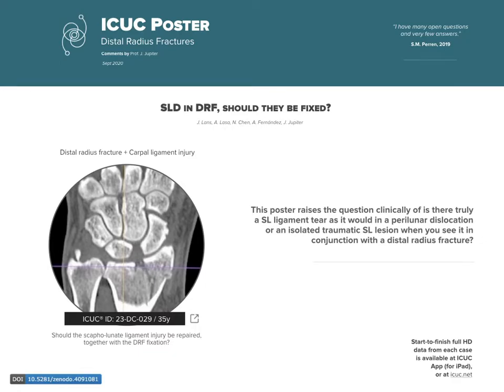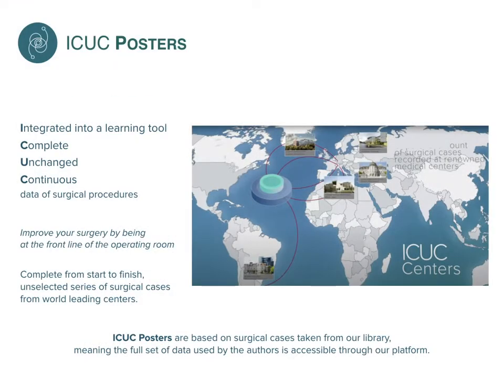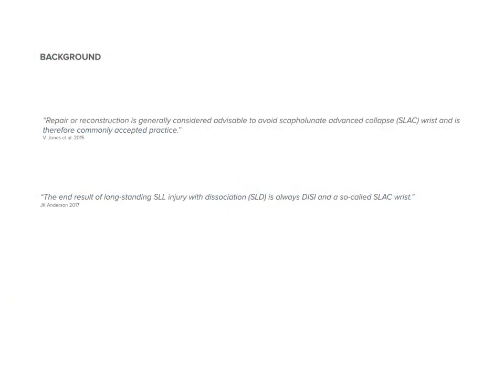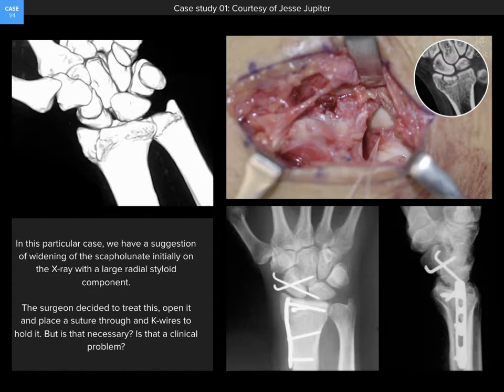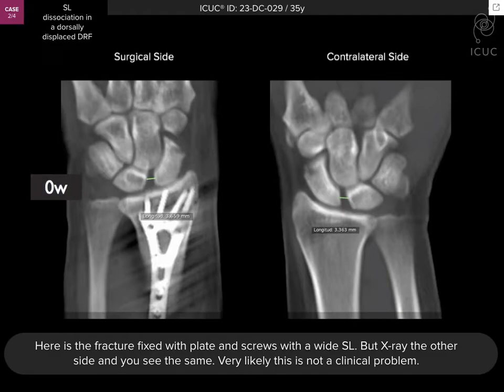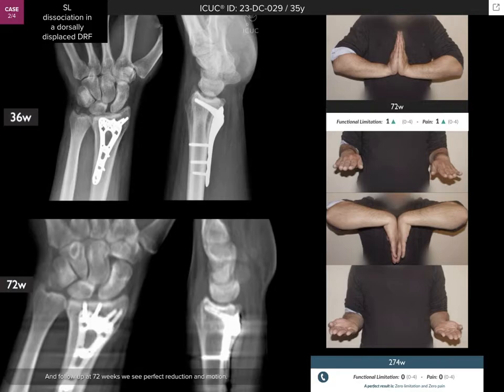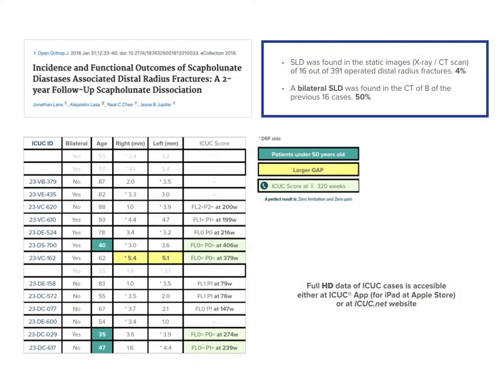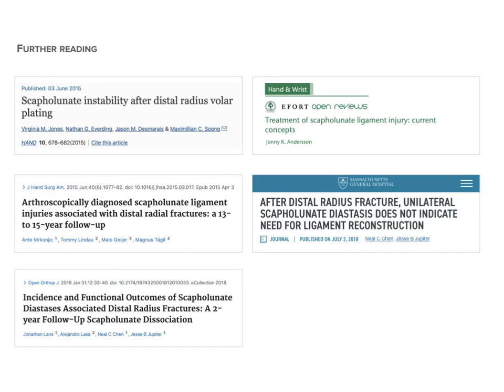SLD in Distal Radius Fractures, should they be fixed?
This poster raises the question clinically of is there truly a SL ligament tear as it would in a perilunar dislocation or an isolated traumatic SL lesion when you see it in conjunction with a distal radius fracture?